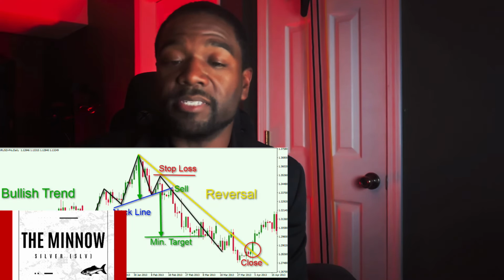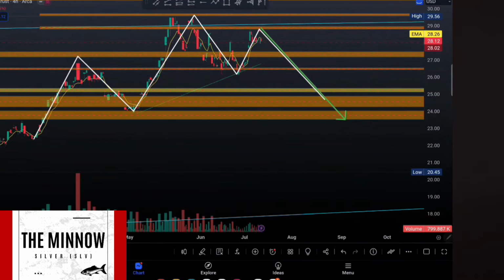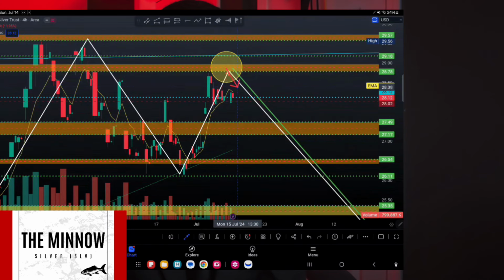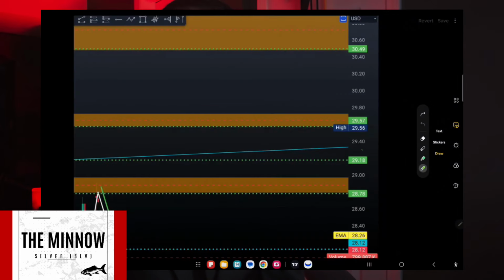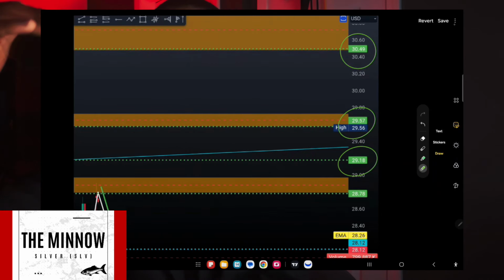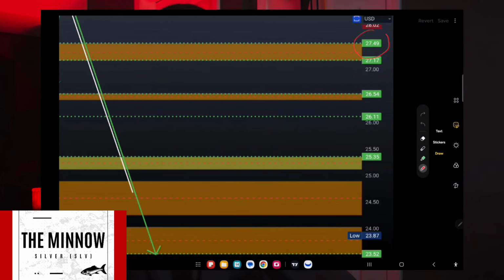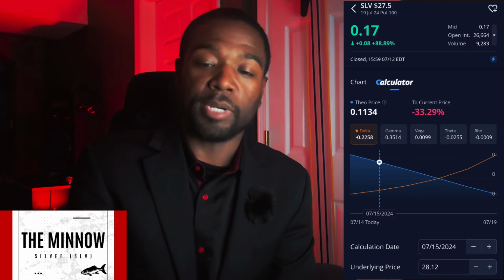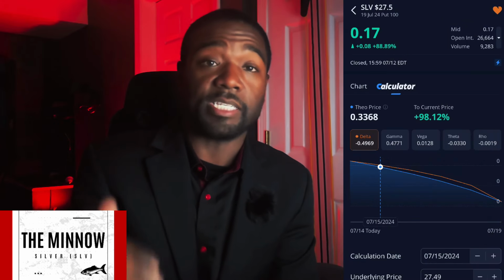Level Up Your Trading: Silver (SLV) Options for Beginners with Rell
**New Segment Alert!  Introducing Rell's Options Reel Set & Trade! **

Want to learn options trading?  This segment breaks down the basics and guides you through different options strategies.  We even categorize them by account size (Minnows, Dolphins, Orcas) to make it easier to find the right fit for you!

In this video, we're using Silver (SLV) as our first example.  We'll show you a Minnow-friendly options play, perfect for beginners.

🧠 My Journey:
This channel documents my personal growth as a trader — wins, mistakes, and mindset. I share real experiences to highlight the psychology and discipline behind trading, not to provide specific trade recommendations.

👑 I’m also a Crowned Trader in the @KenanGrace / @StocksWithKenan Discord!